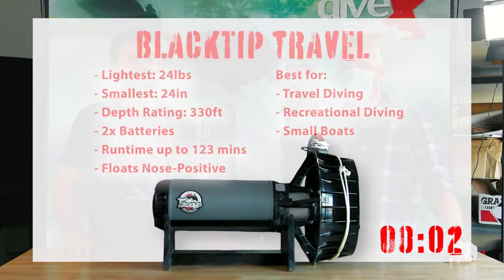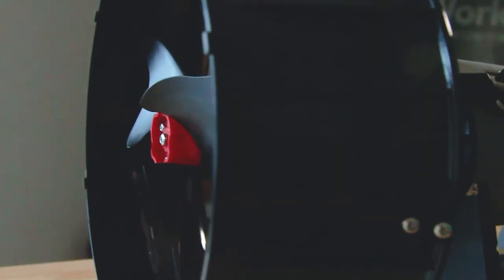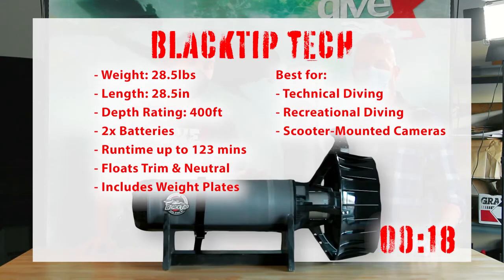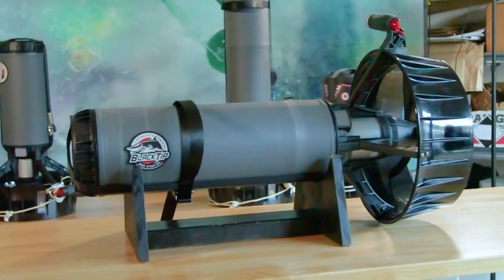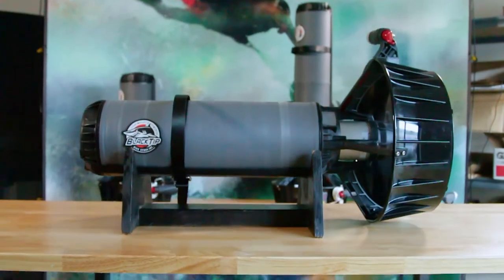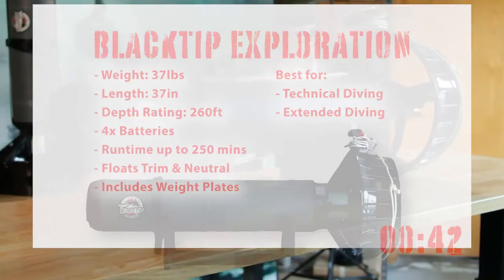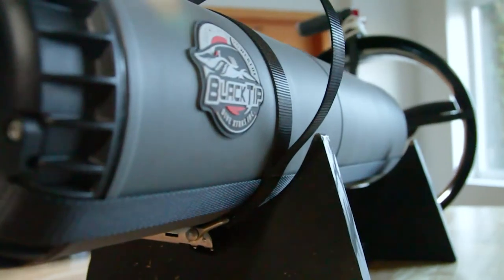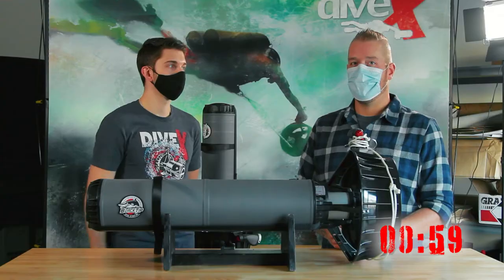Comparing All BlackTip Scooter Models in 60 Seconds (feat. Aaron Moser)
Jake and guest expert, Aaron Moser, break down all the similarities and differences between our newest series of scooters, the BlackTips!

Click here for a 60-second summary cut for easy sharing!